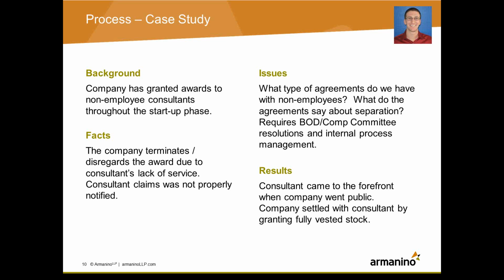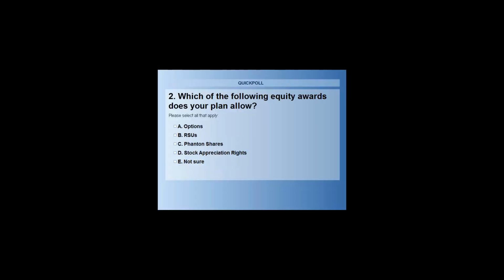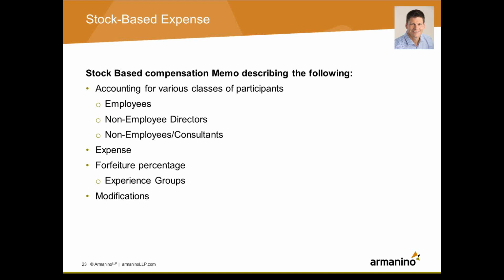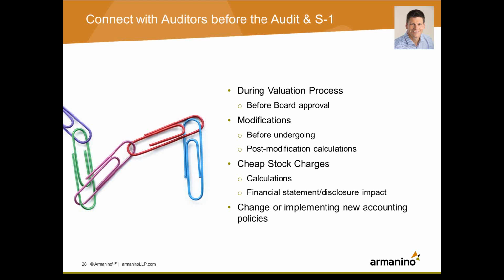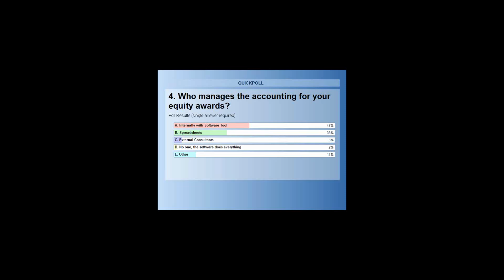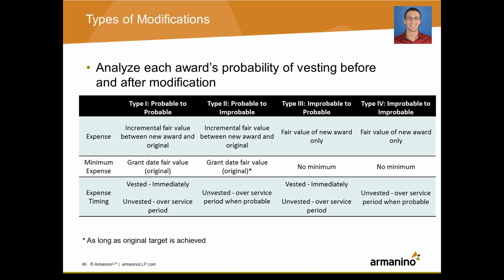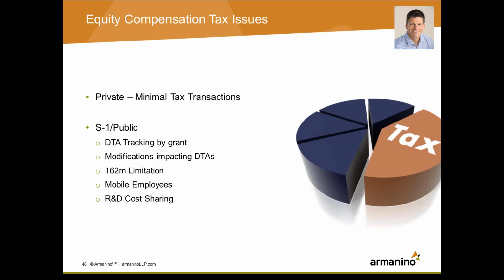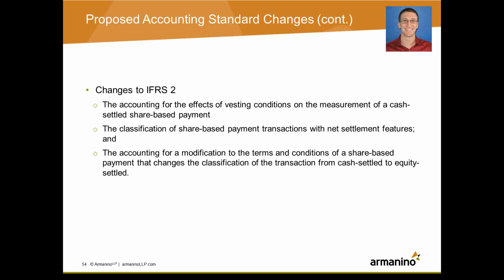Is Your Stock Option Plan Audit Ready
Do you have everything in order with your stock option plan?

Nothing is worse than having to respond to significant audit questions around stock option accounting right in the middle of an audit or an S-1 filing. Stock option plans can be tricky and complex. If not managed correctly, a stock option plan can be full of accounting gotcha's that can turn into expensive penalties, unnecessary audit adjustments, added stress during filings, and material weaknesses. In this complimentary webinar, we will cover how to prepare your stock plan to be audit-ready all year long and IPO ready well before the IPO.